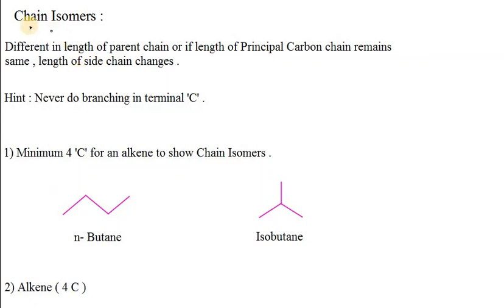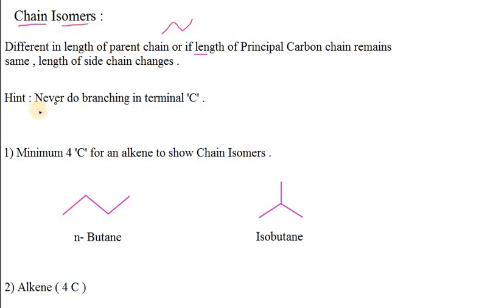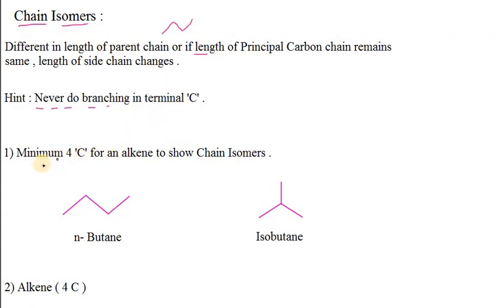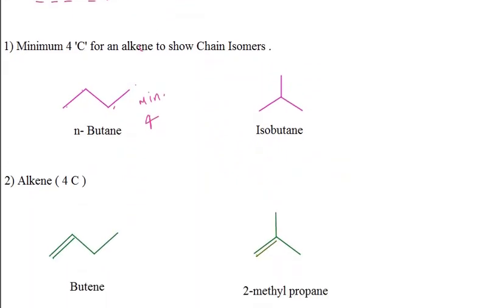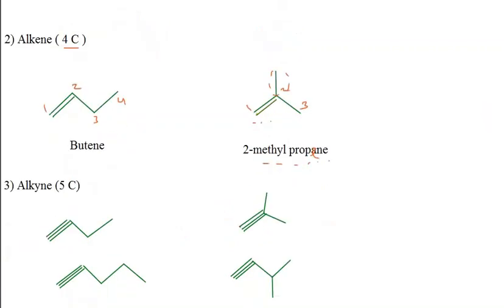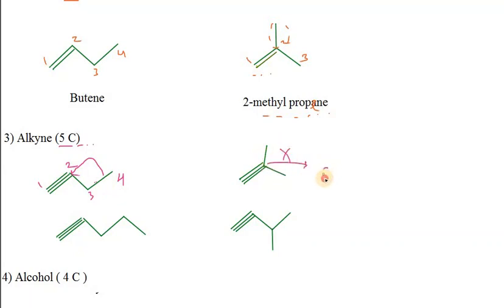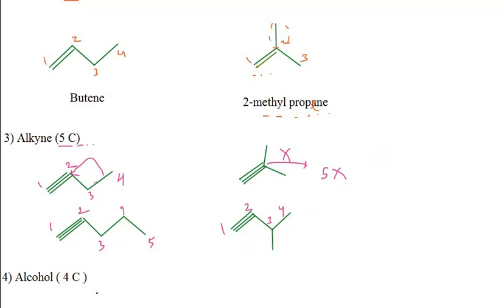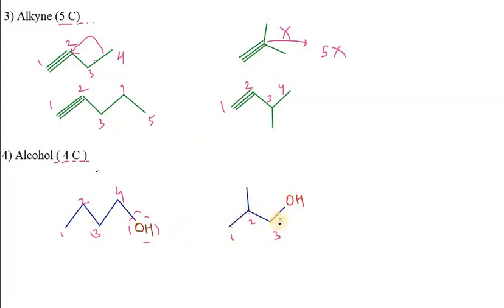Chain Isomers I Structural Isomers I Particles Academy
This video discuss in detail about the Chain Isomers including some examples  .